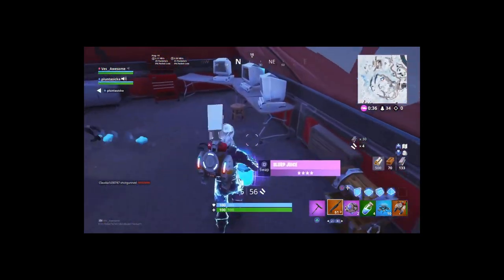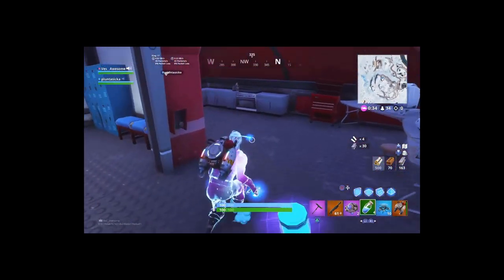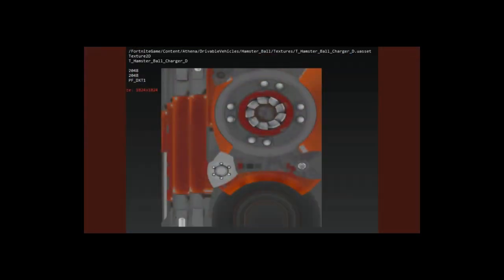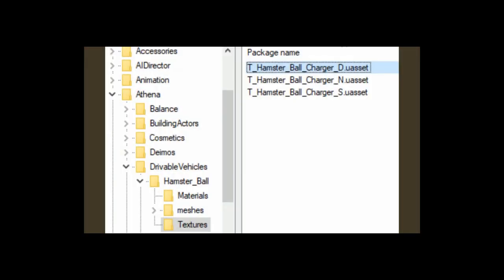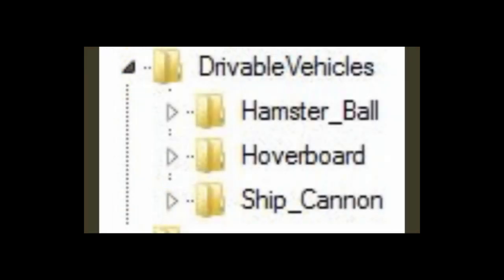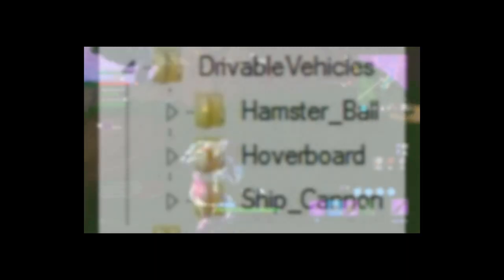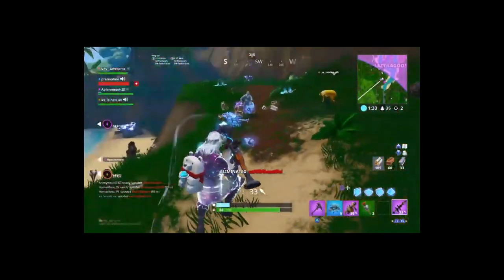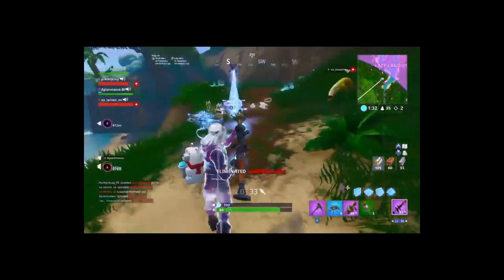Hamster Ball Vehicle Fortnite New Baller WATCH NOW CHARGING STATIONS!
Fortnite Baller Vehicle also known as the Fortnite Hamster Ball is coming to Fortnite.